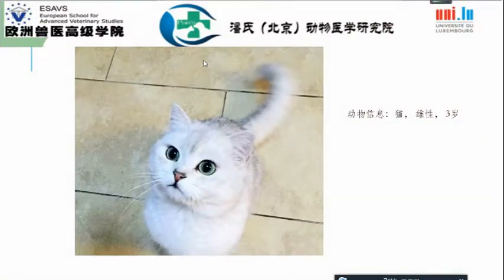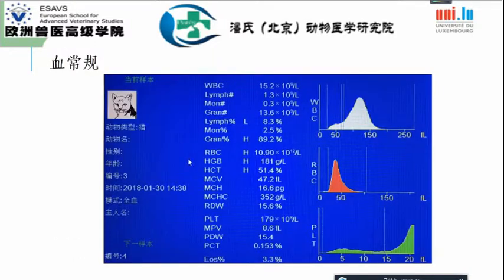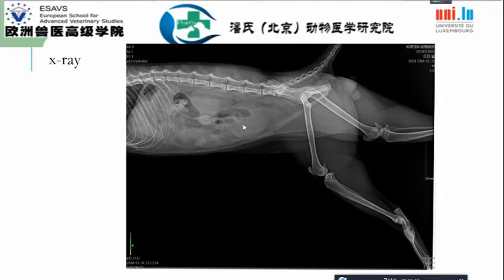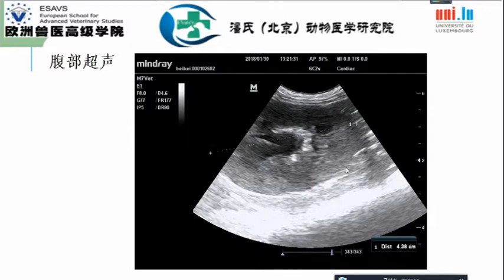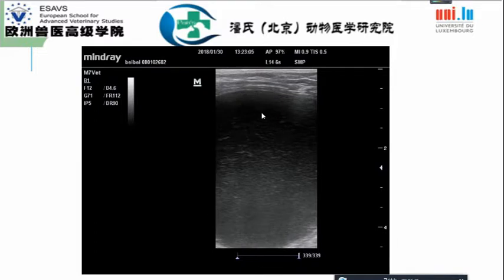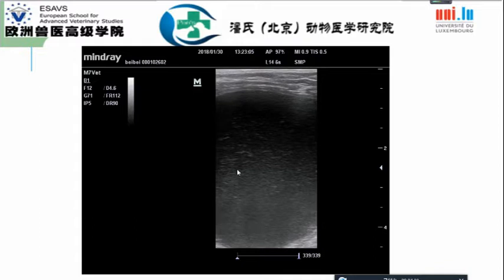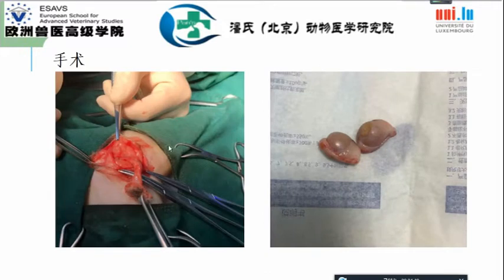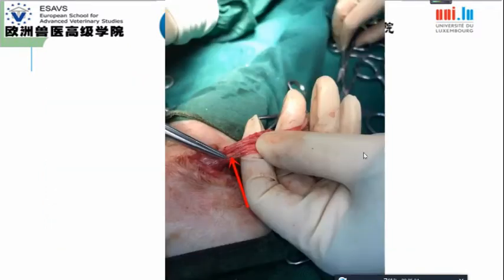ultrasound case- lower urinary tube